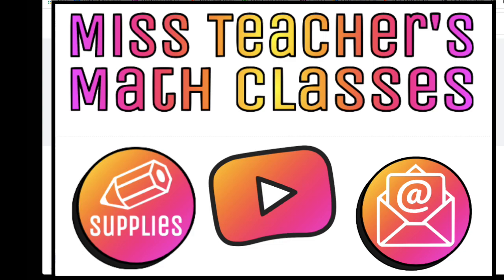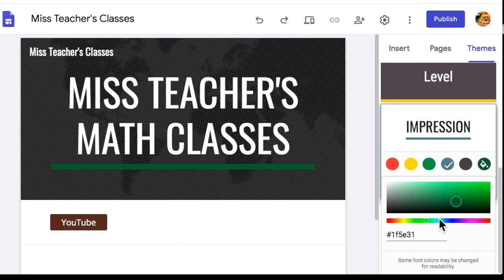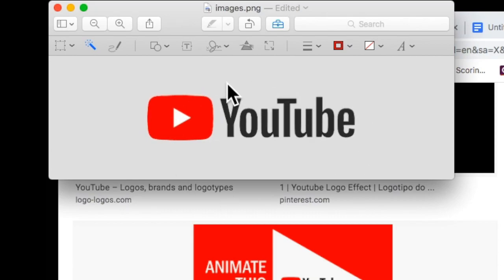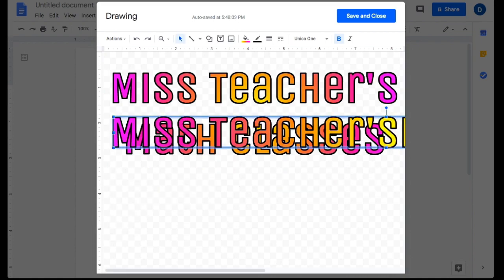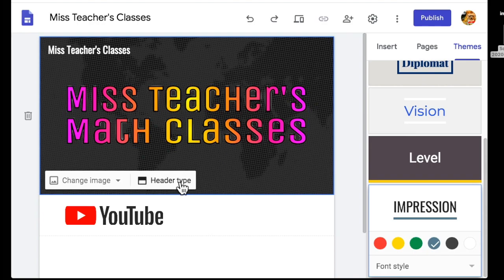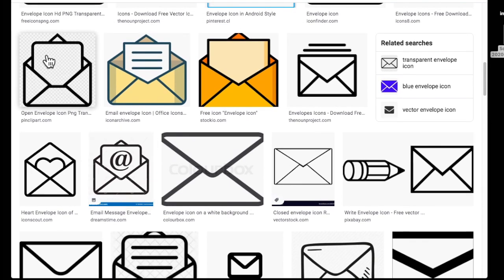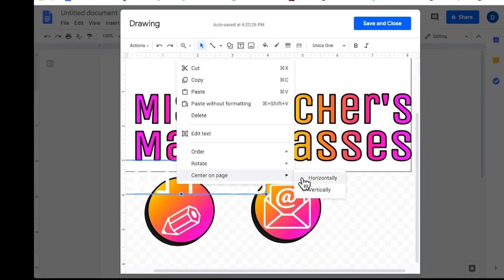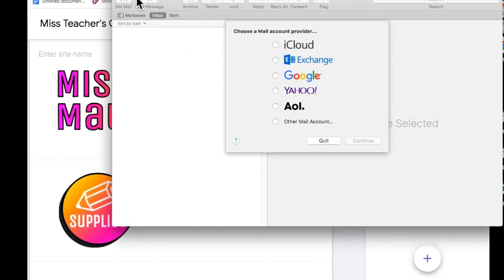Google Sites, Transparent Images, Buttons, Custom Header Font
This video is the first in a series to help people get creative with their Google Site! Enjoy!